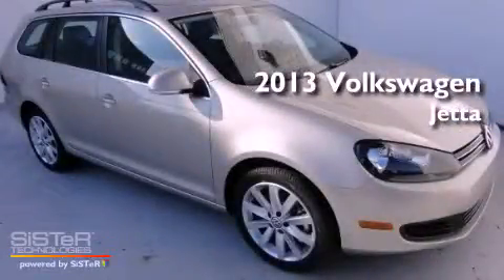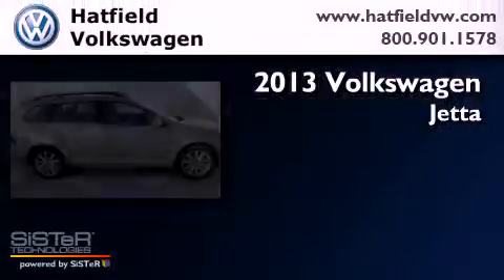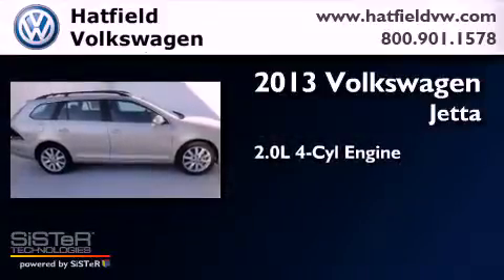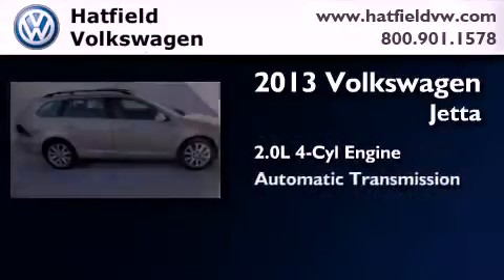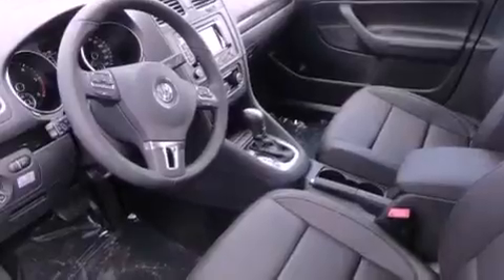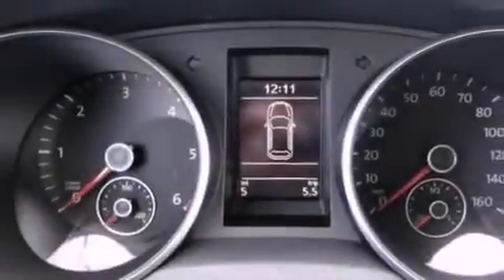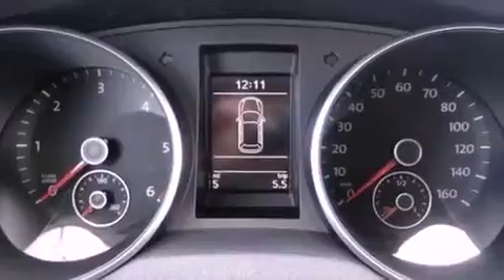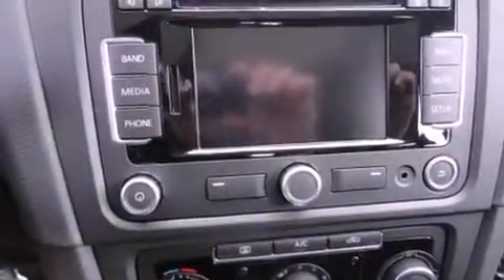2013 Volkswagen Jetta SportWagen Columbus OH 43228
Year : 2013
 Make : Volkswagen
 Model : Jetta SportWagen
 Engine : 2.0L I-4 cyl
 Trans . : 6-Speed Auto-Shift

 Miles : 5

 2013 Volkswagen Jetta SportWagen Columbus OH